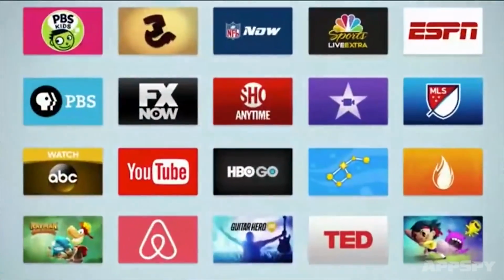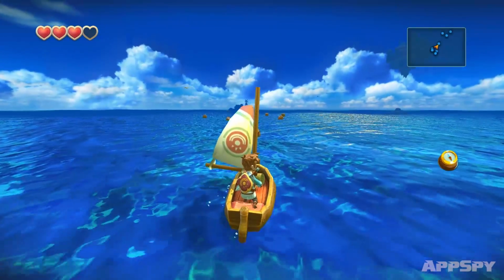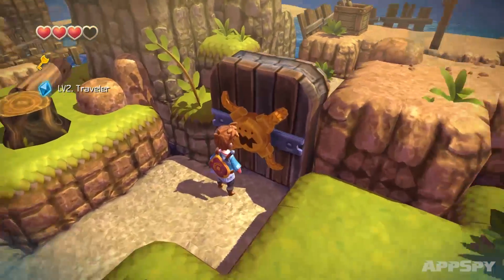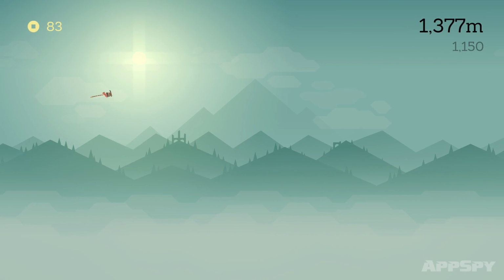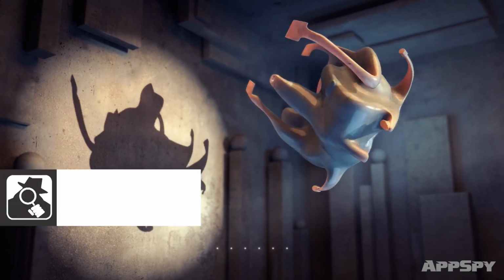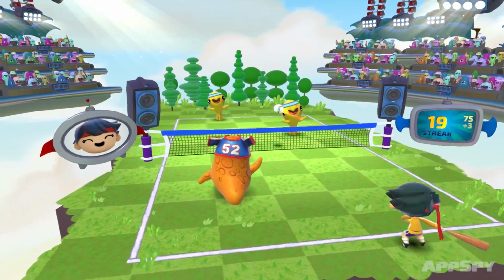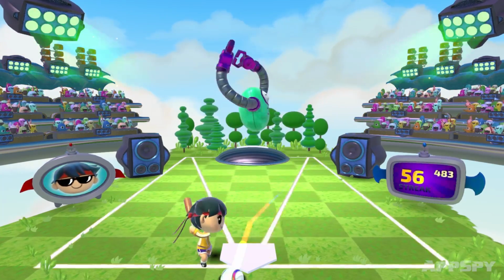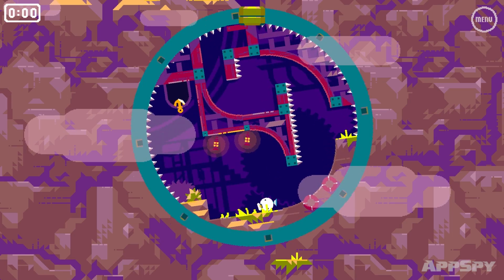BEST GAMES ON APPLE TV | Apple TV Feature